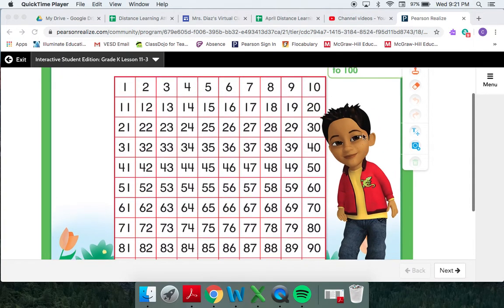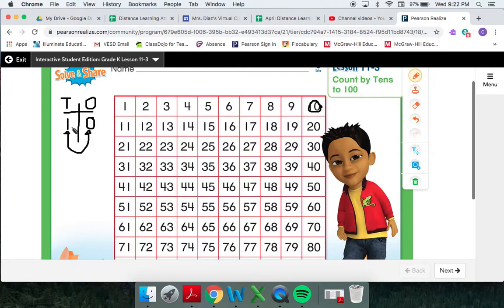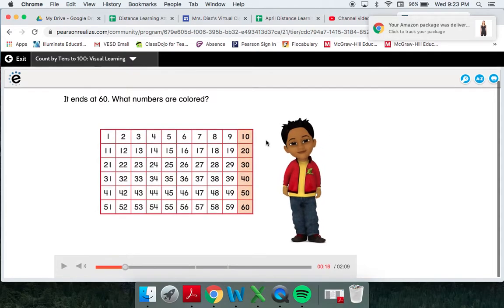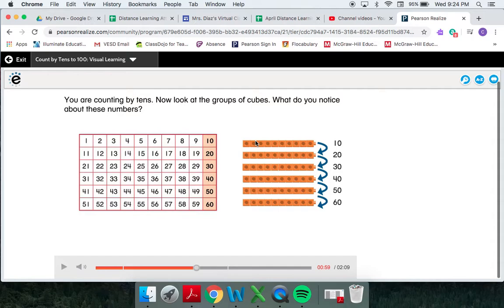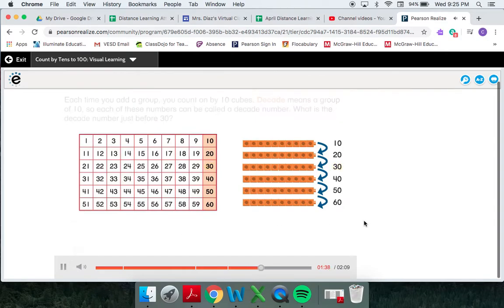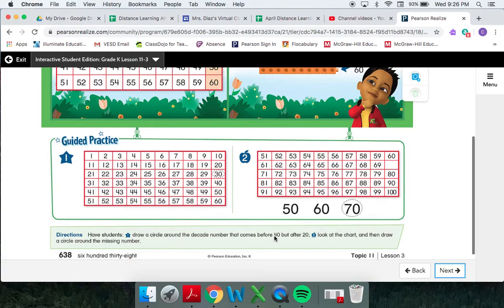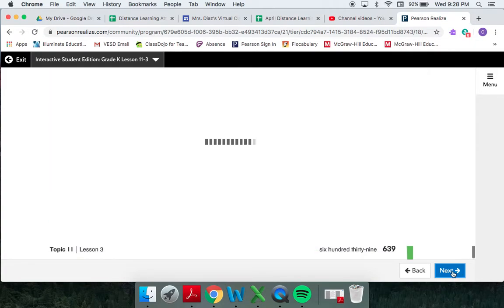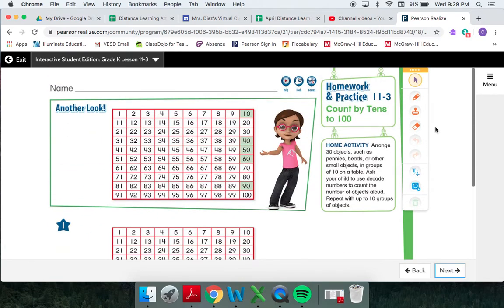Math Lesson 11-3